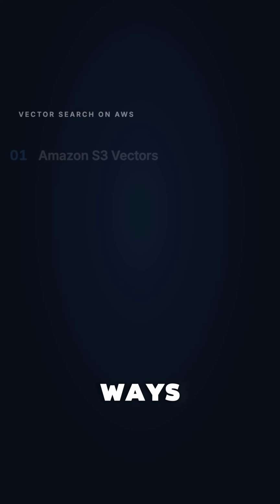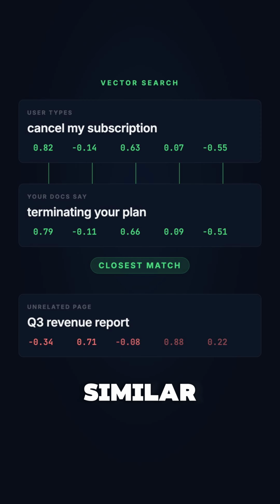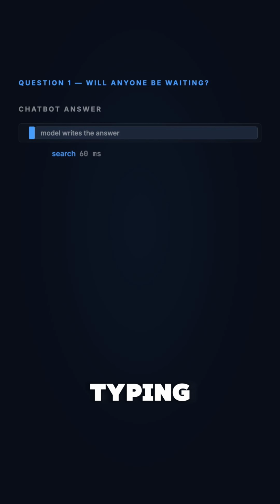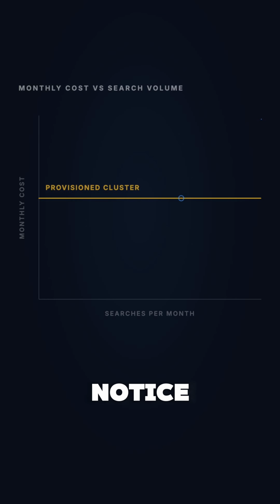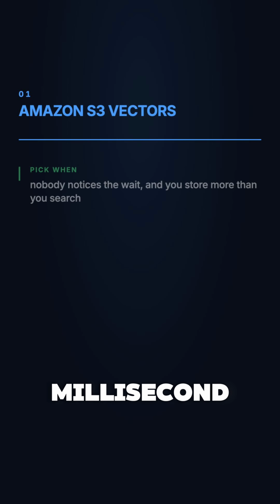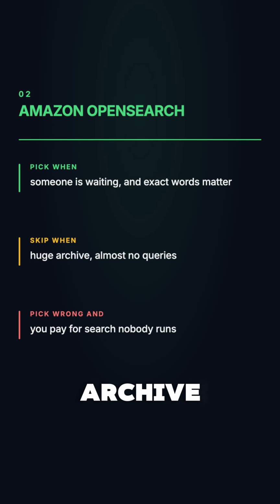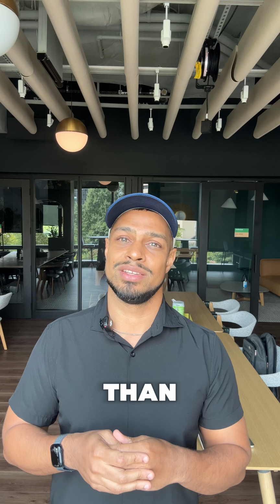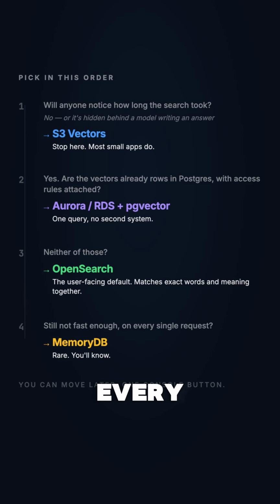AWS has 4 vector databases. Choose right.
AWS has four ways to run vector search, and most people pick by asking how much data they have. Wrong question.

Ask these two instead:

1. Will anyone be waiting on the search, or is it hidden behind a model
writing an answer?

2. Does the search have rules beyond closest meaning, like an exact part number or one customer's rows and nobody else's?

Answer those and you land on one of four: S3 Vectors, OpenSearch, pgvector on Aurora or RDS, or MemoryDB.

Last frame is the order to test them in. Screenshot that one.